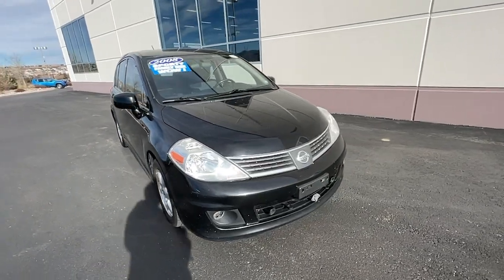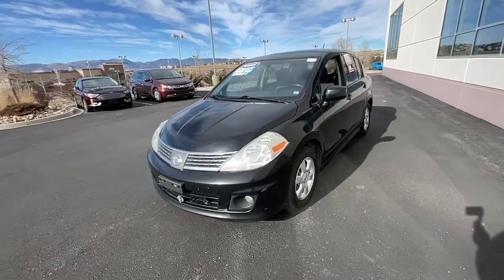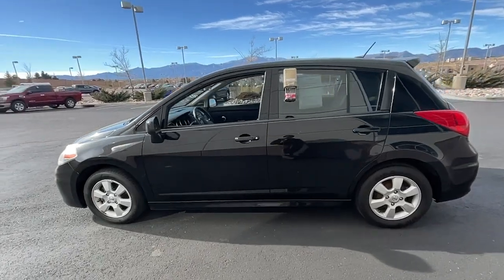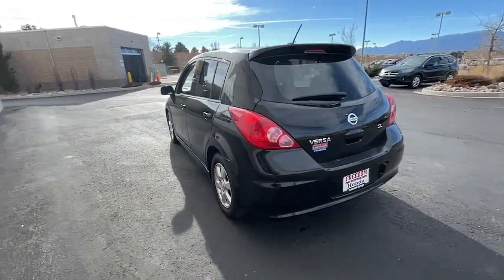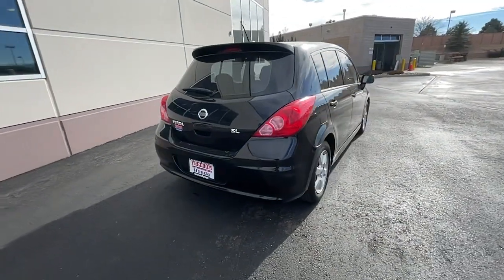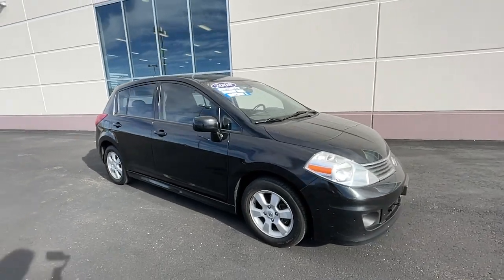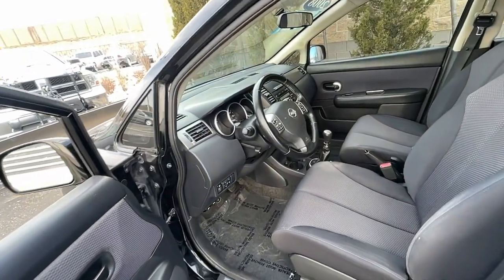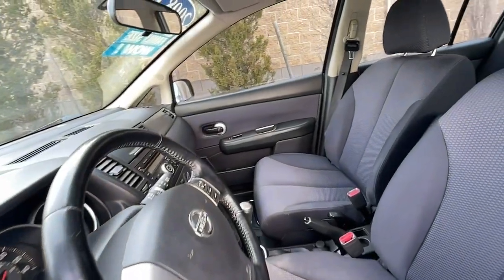2008 Nissan Versa Southern Colorado, Colorado Springs, El Paso County, Colorado, PowersAutoPark 2469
Super Black Metallic Used 2008 Nissan Versa available in Southern Colorado at Freedom Honda. Servicing the Colorado Springs, El Paso County, Colorado, PowersAutoPark area.
2008 Nissan Versa 1.8 SL - Stock#: 24692T - VIN#: 3N1BC13EX8L416474

Freedom Honda
4955 New Car Drive

CARFAX One-Owner. Clean CARFAX. Super Black Metallic 2008 Nissan Versa 1.8 SL FWD 6-Speed Manual 1.8L 4-Cylinder DOHC Sunroof/Moonroof Versa 1.8 SL 4D Hatchback 6-Speed Manual FWD.brbrOdometer is 3004 miles below market average! 26/31 City/Highway MPGbrbrbrFreedom Honda - Find Your Drive : Home of Honda Care NEW Honda CERTIFIED Honda used Honda for sale. USAA Dealer.